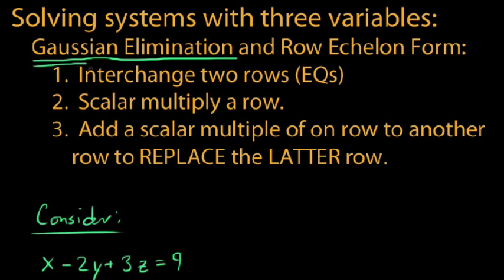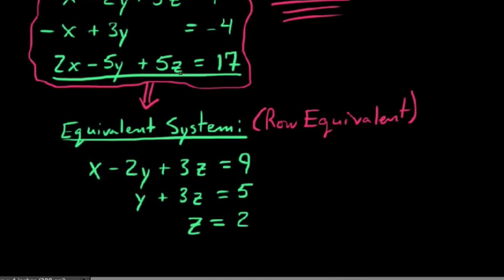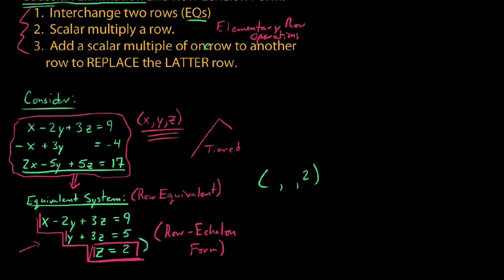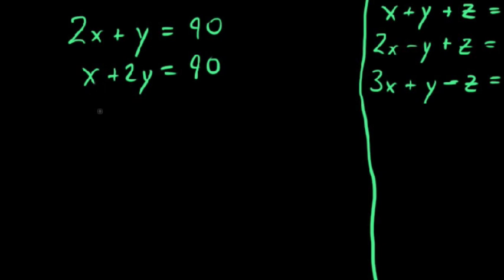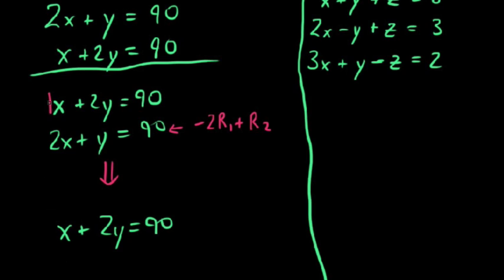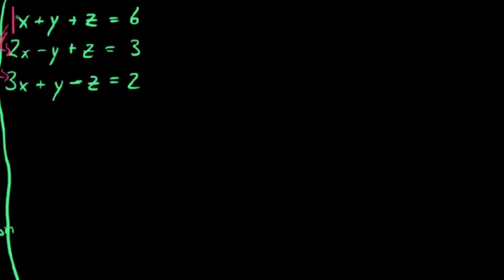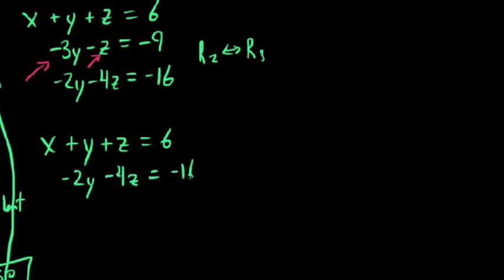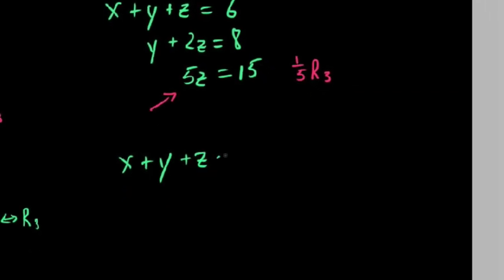HPC, 7.3.1 , Solving 3x3 linear systems using elementary row operations and Gaussian elimination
In this video I introduce a lot of the vocabulary for and mechanics of solving 3x3 linear systems.  This includes how to show one's work, how to define one's solutions and classify them, and how to use elementary row operations.  This is beneficial as a lead-in to matrices.